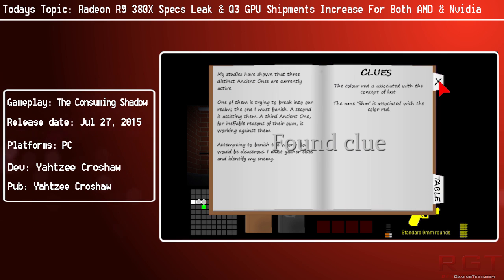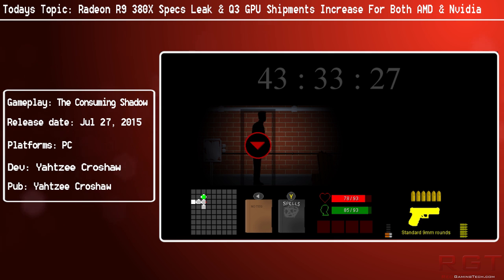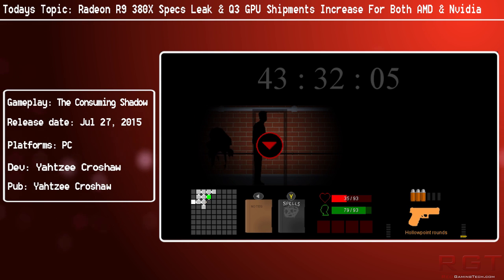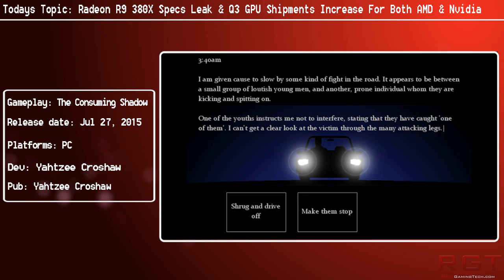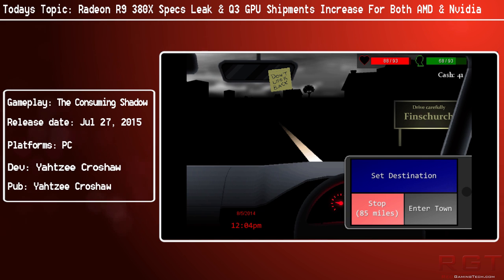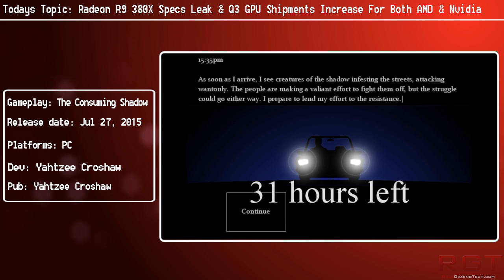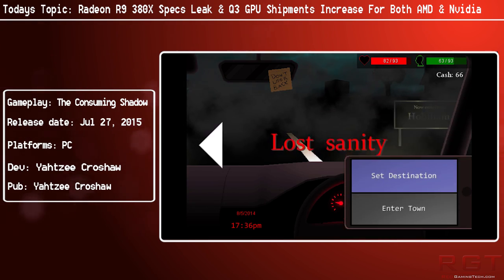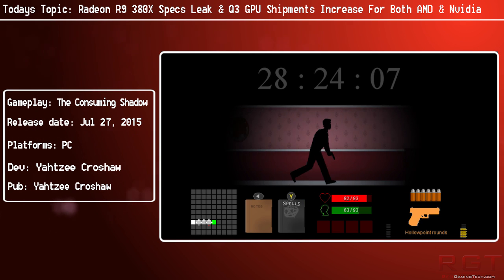Radeon R9 380X Specs Leak & Q3 GPU Shipments Increase For Both AMD & Nvidia